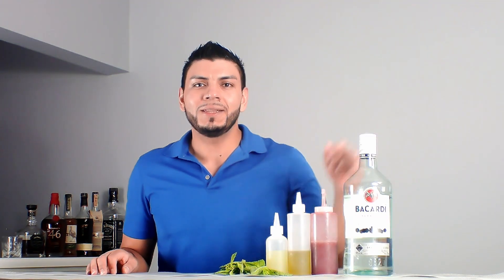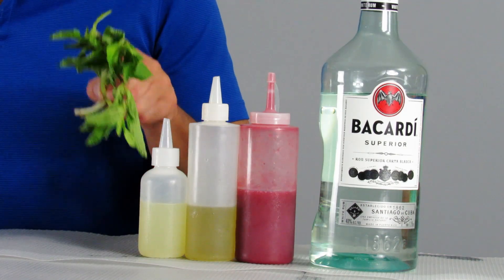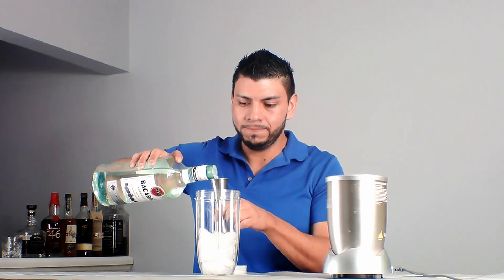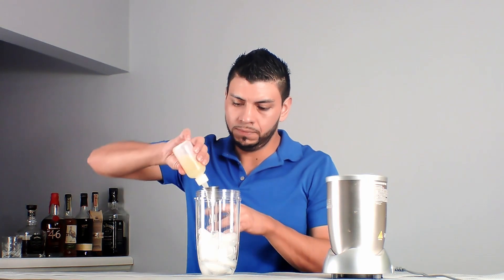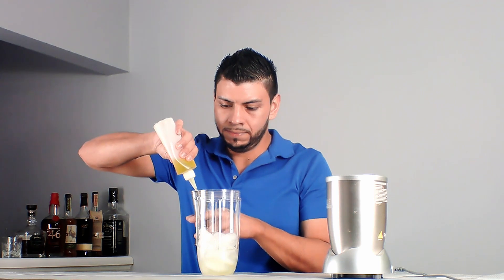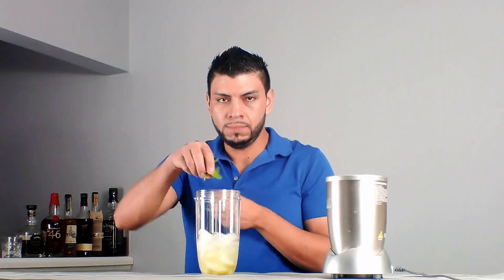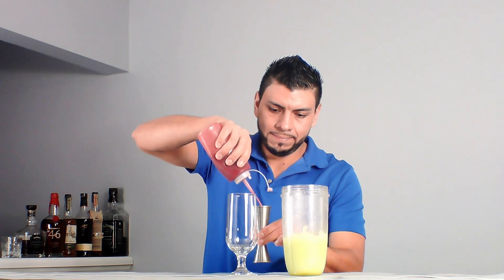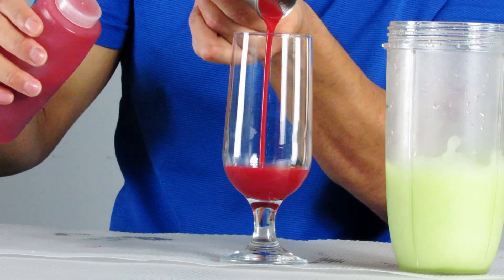Frozen Strawberry Mojito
Mojito de fresa.

Receta:
60 ml. Bacardi
60 ml. Mezcla agridulce
45 ml. Jarabe de limon
45 ml. Pure de fresa
8 hojas de menta

Recipe:
2oz. Bacardi
2oz. Fresh sour mix
1.5oz. Lime syrup
1.5oz. Strawberry puree
8 mint leaves